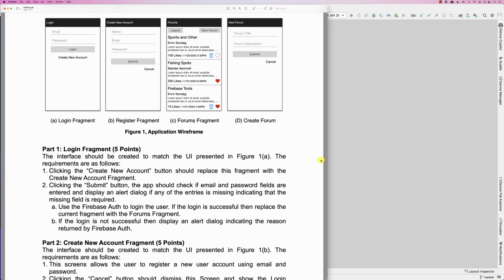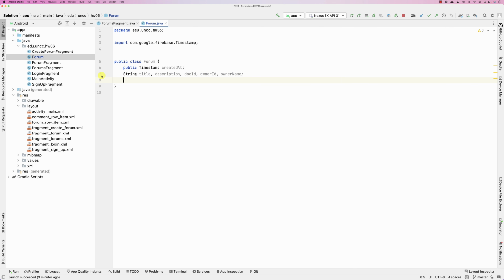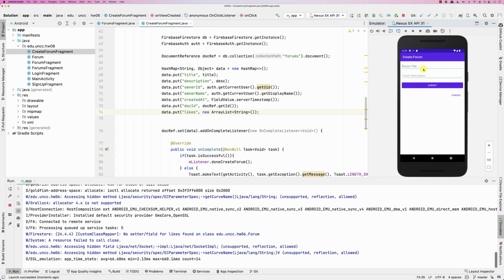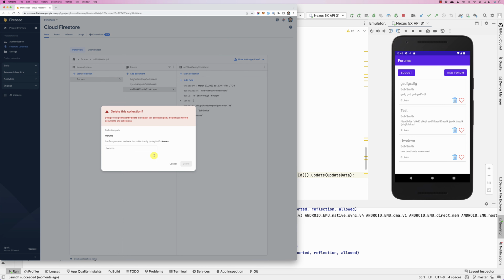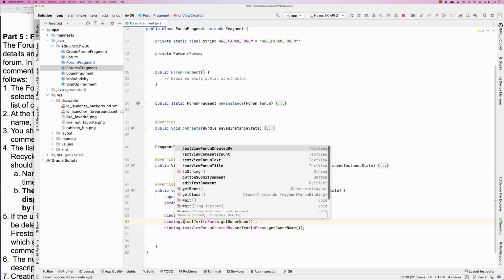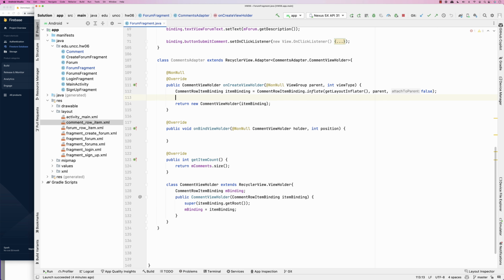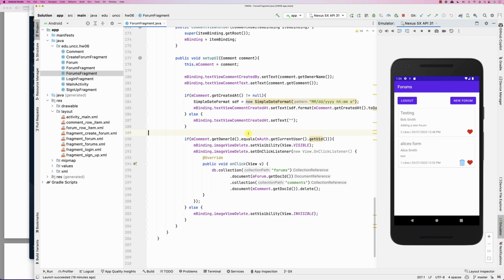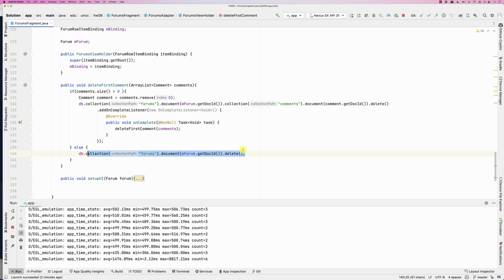Week 11: Firebase Auth and FireStore - Solving Homework 6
In this video we go over as solution for homework assignment 6, PDF and solution is posted

Video content: